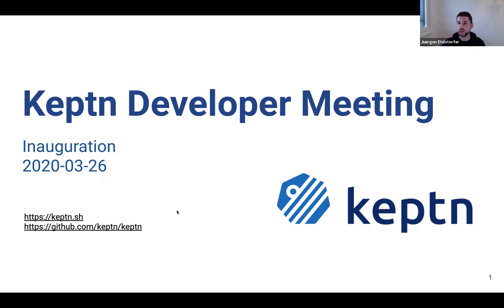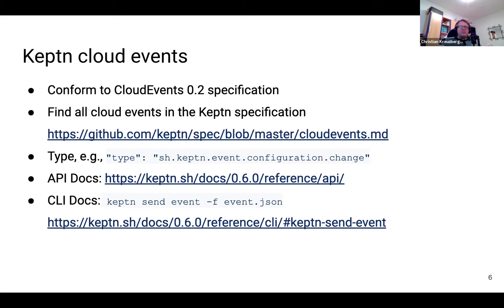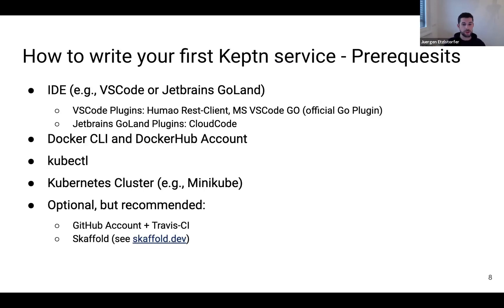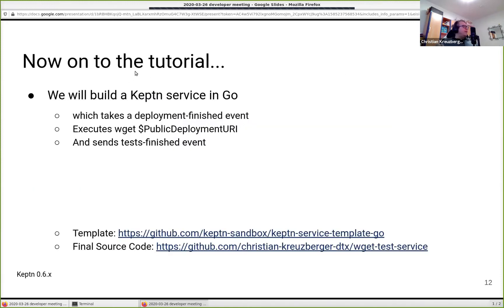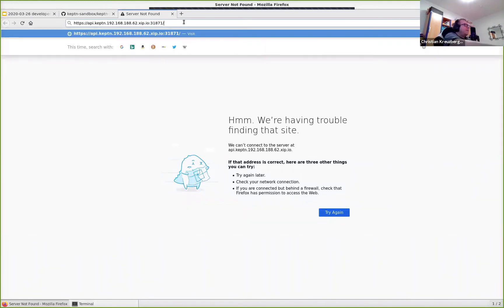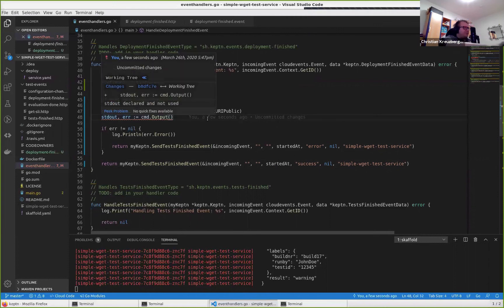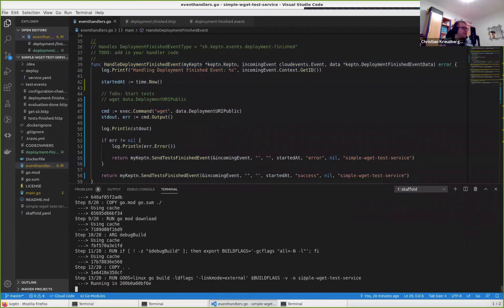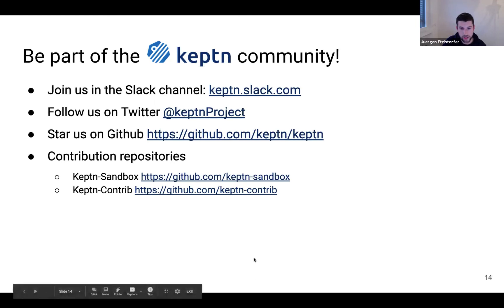Keptn Developer Meeting - March 26th, 2020